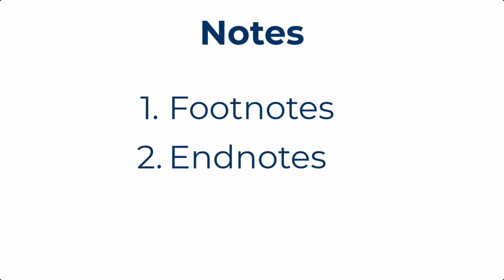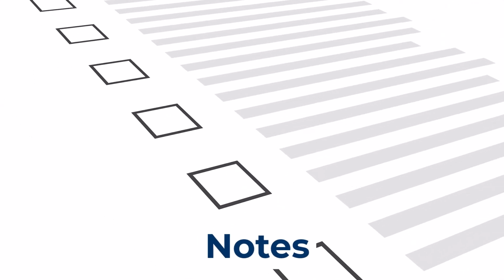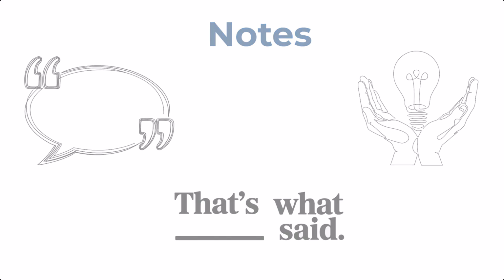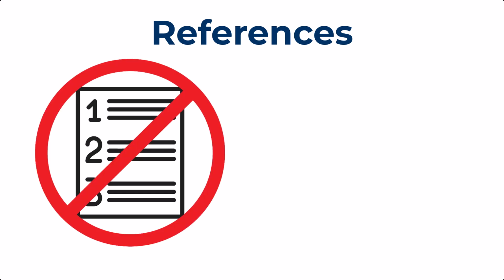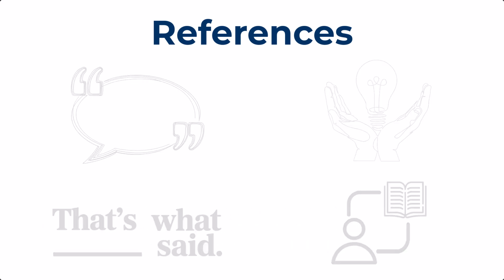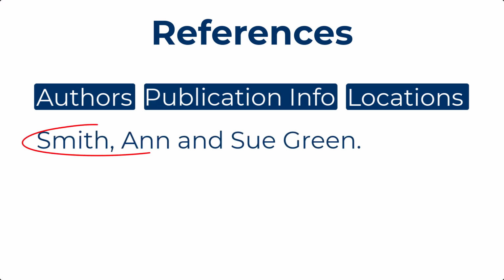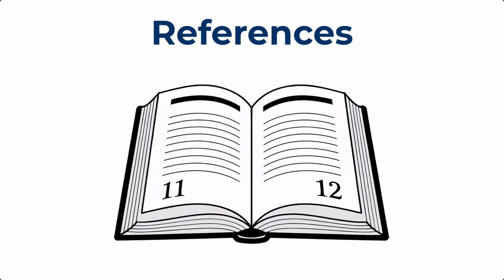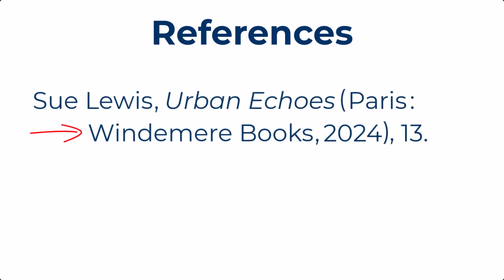Intro to References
In this video, we move from footnotes and endnotes to reference entries on the bibliography page. You'll learn how references differ from notes, what details they include, and how to format them in Chicago and Turabian styles. We’ll explain everything from author name order and punctuation to page numbers and indentation. Start here before moving on to videos about specific reference types.